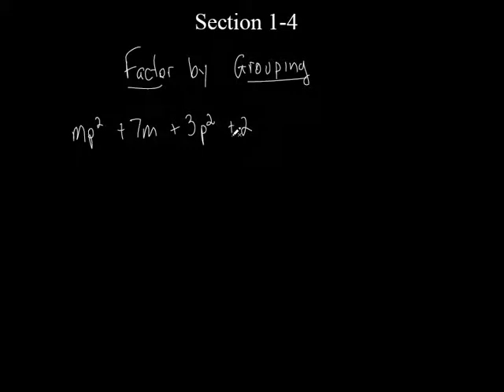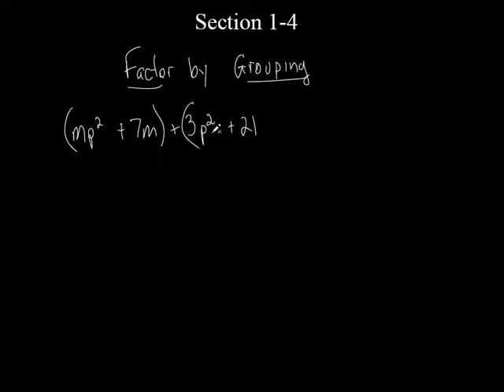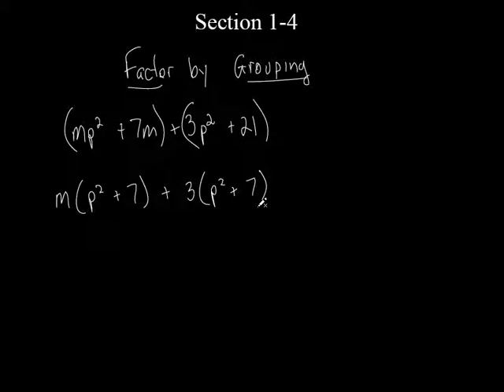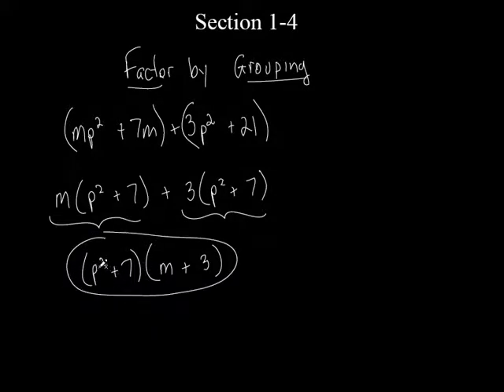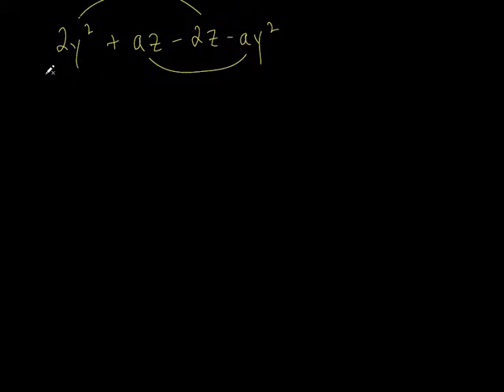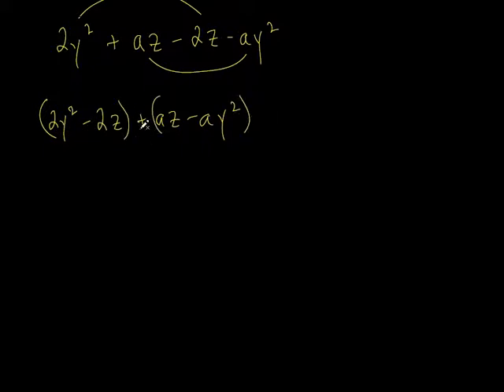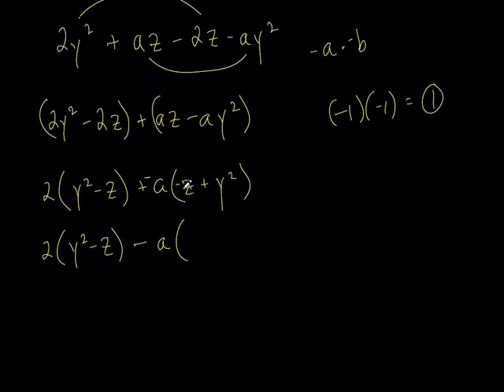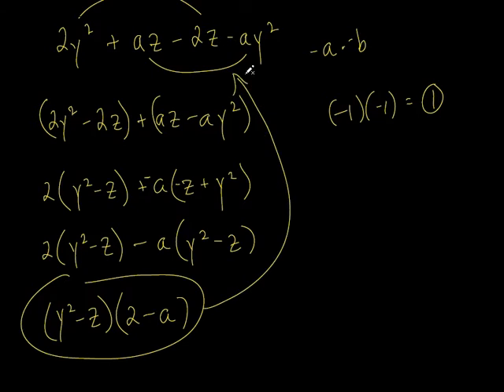1 Sec 1 4b Factoring by Grouping